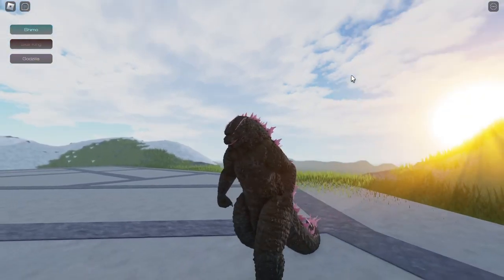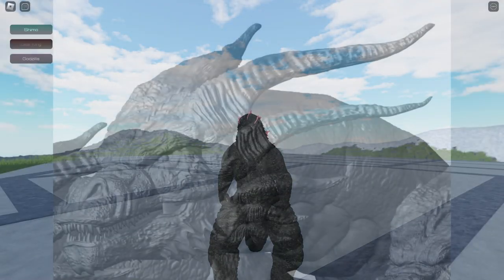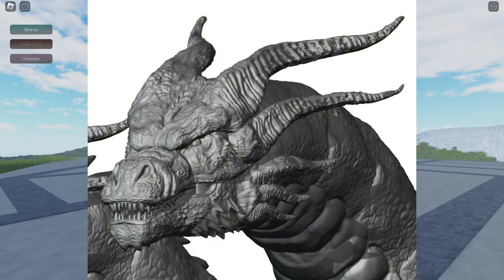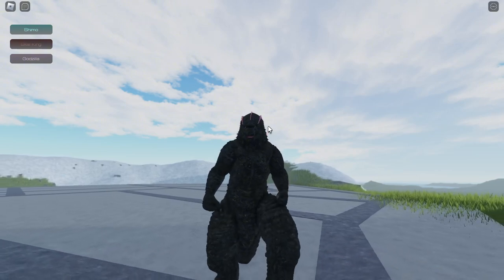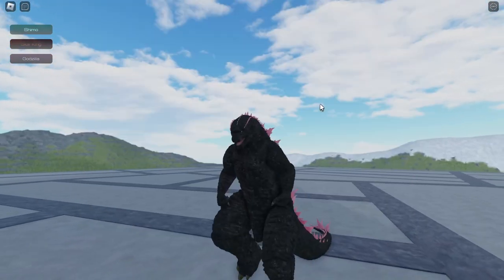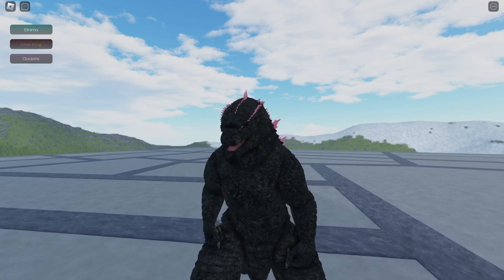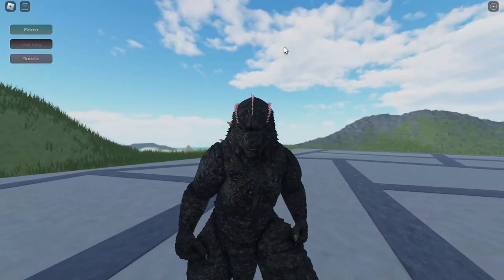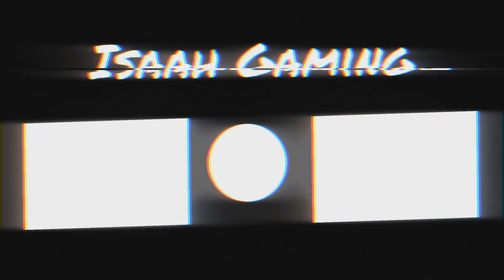MORE MONSTER ZERO UPDATE - Kaiju Anti-Verse